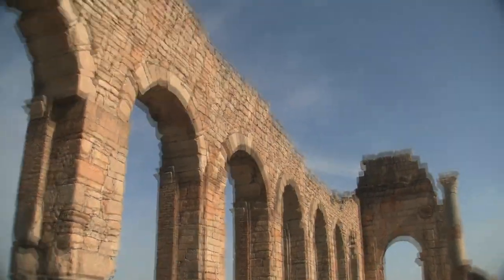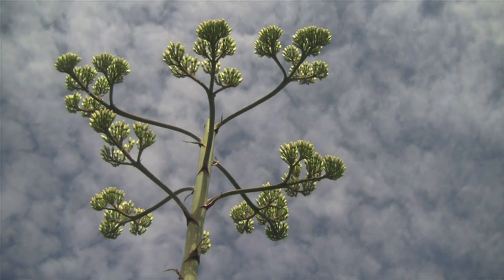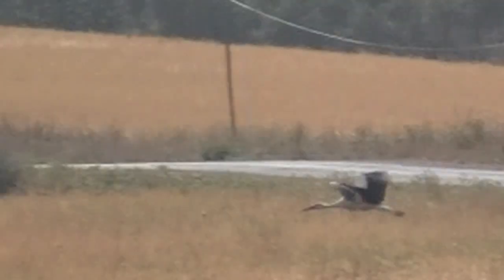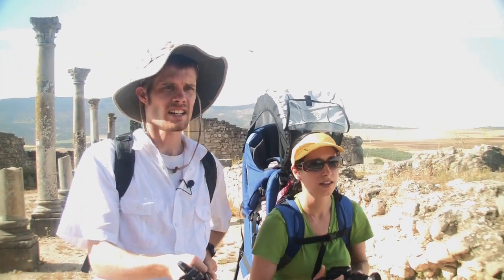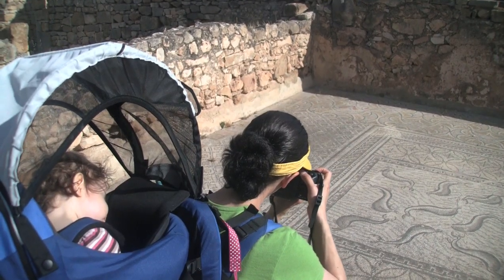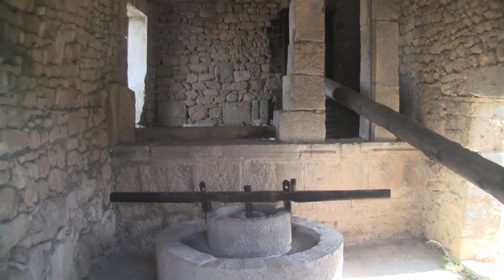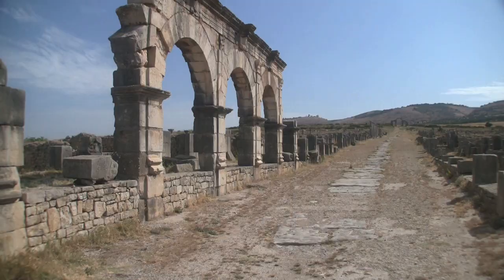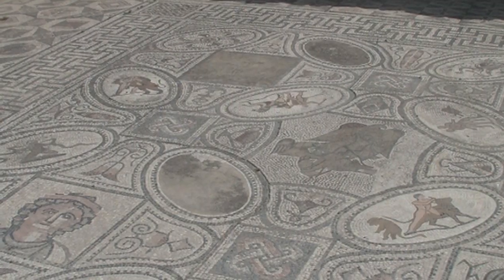End of the Roman Road, Volubilis; Morocco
Morocco's most impressive and atmospheric ancient site is the roman city of Volubilis.  From the Riad Fellousia in Meknes we grabbed a filling breakfast and headed out of town.  The riad can arrange a special taxi to see the ruins as well as the nearby town of Moulay Idriss, home to Morocco's most venerated saint.  Originally a Carthaginian trading post in the 3rd century BC, Volubilis gradually became distant Roman base in the 1st century AD and marked the farthest extent of the Imperial road.  It had been continuously inhabited for over 2000 years until the Lisbon earthquake severely damaged the site and Moulay Ismail's dismantling of the city's marble to use the Imperial City in Meknes.  Situated in some of the most fertile plains in North Africa, Volubilis provided Rome with a substantial supply of wheat and olives.